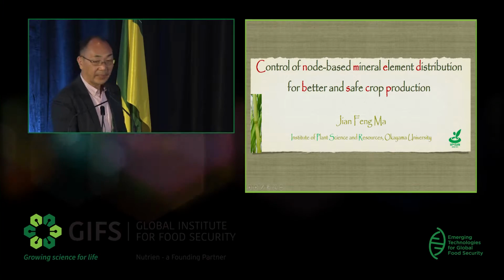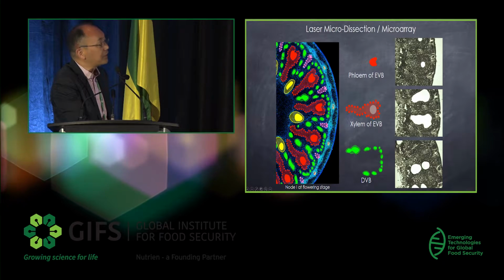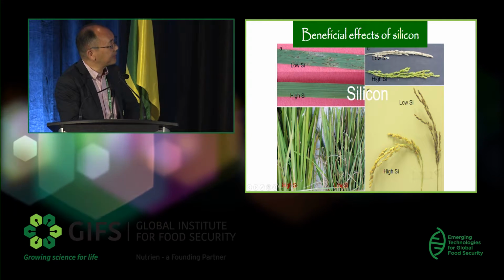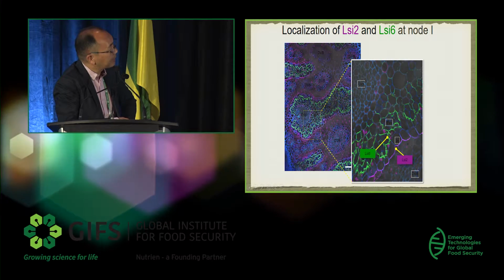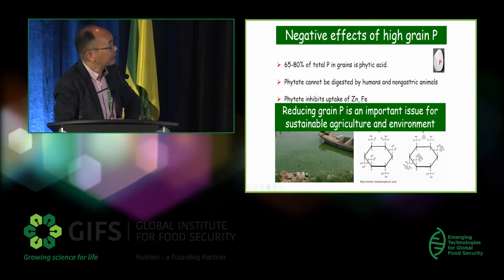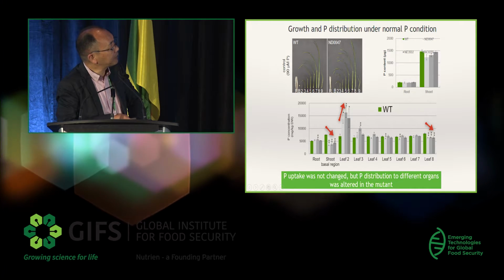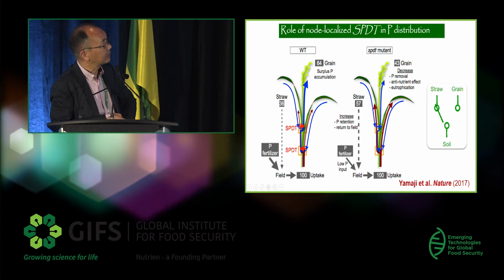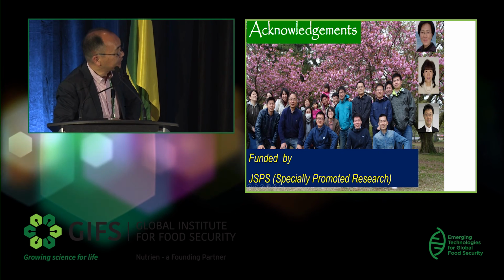GIFSconf18: Control Of Node-Based Mineral Element Distribution by Jian Feng Ma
Jian Feng Ma, Okayama University: Control Of Node-Based Mineral Element Distribution  For Better And Safe Crop Production